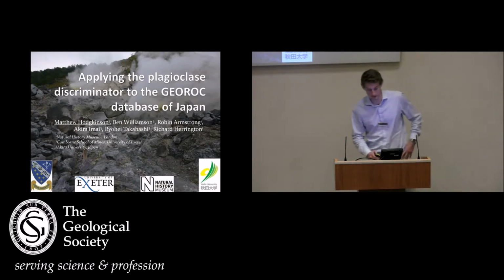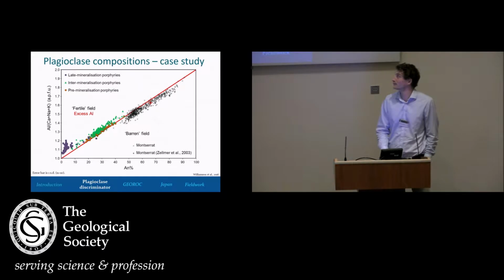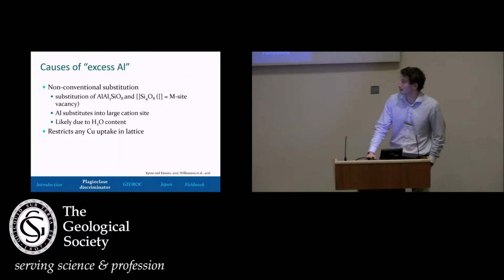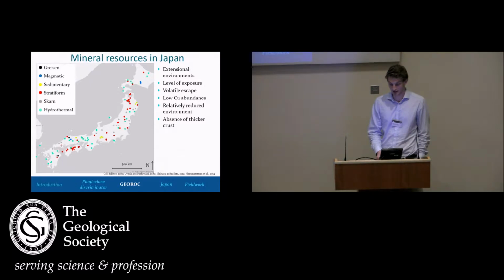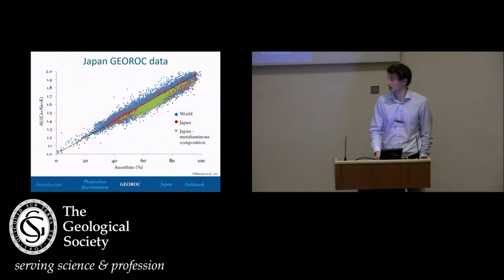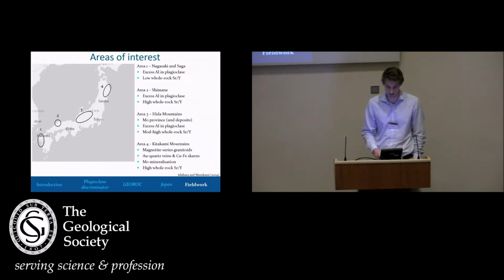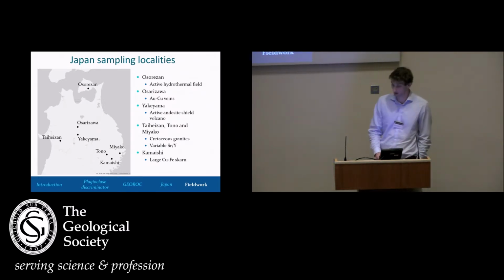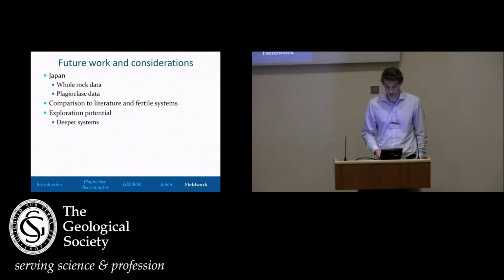Applying the plagioclase discriminator to the GEOROC database of Japan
Matthew Hodgkinson, Natural History Museum

It is more than 10-years since the last detailed look at the role that volcanic and magmatic processes play in the role of ore deposits formation. The topic is still current and ready for a wide-ranging reassessment.

This meeting addressed the fundamental controls on metal transport and deposition in magmatic systems